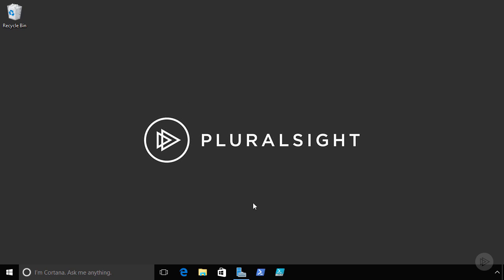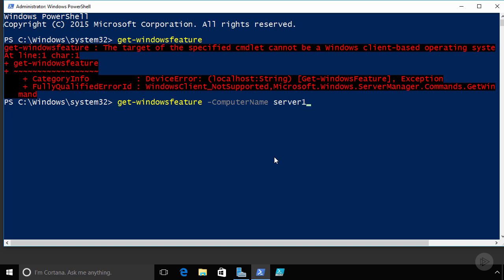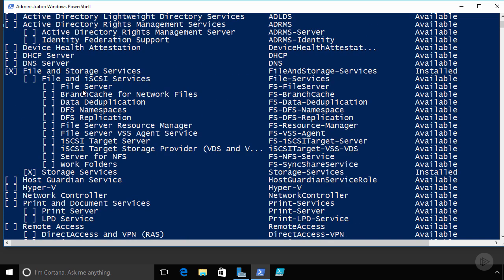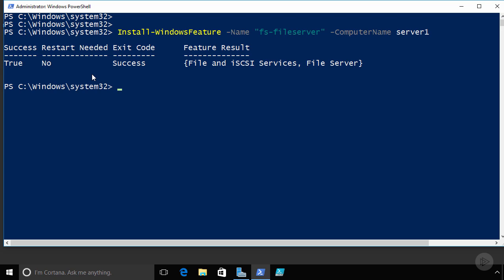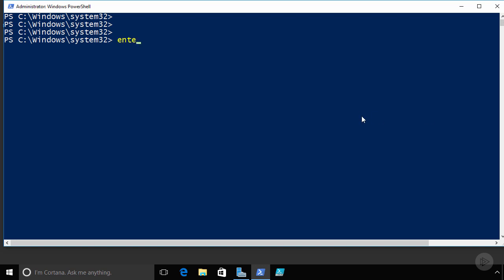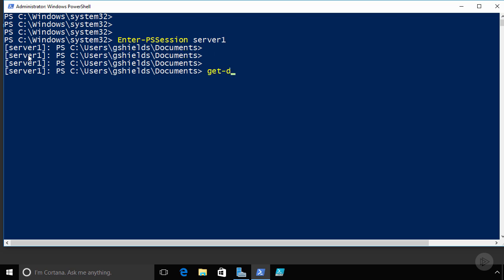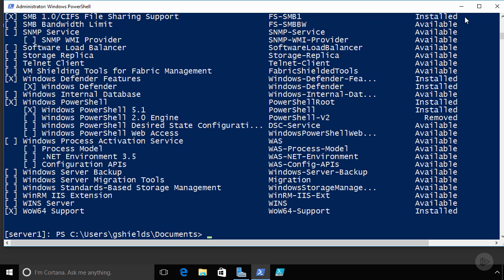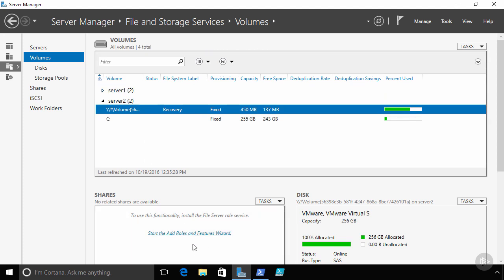Manage Windows Server Core Installations - Learn Windows Server 2016 Basic